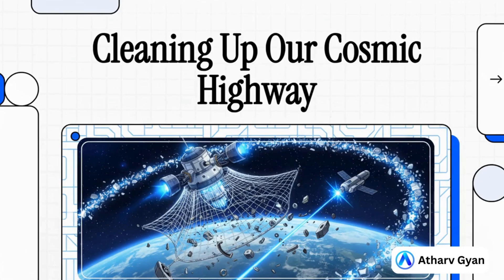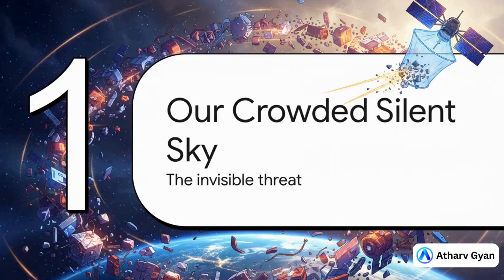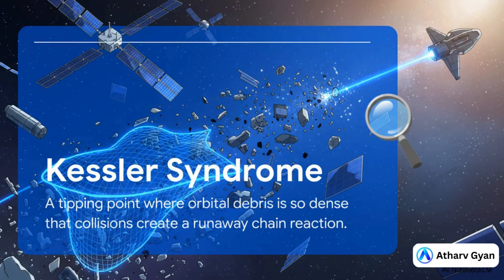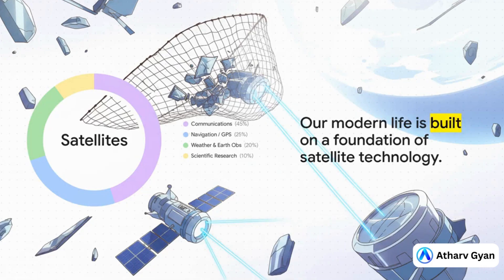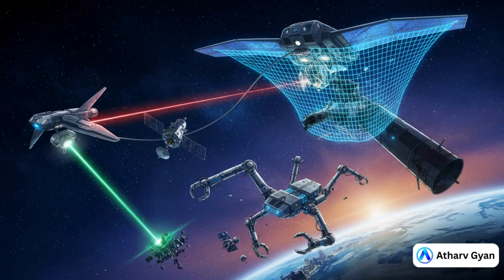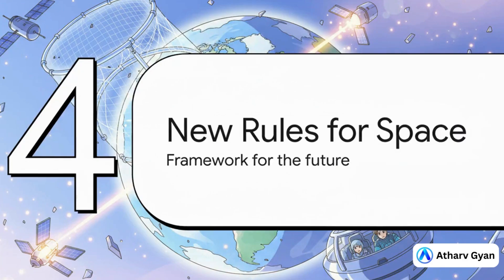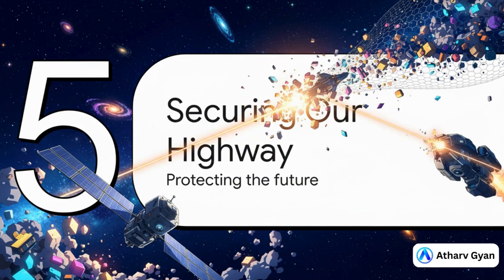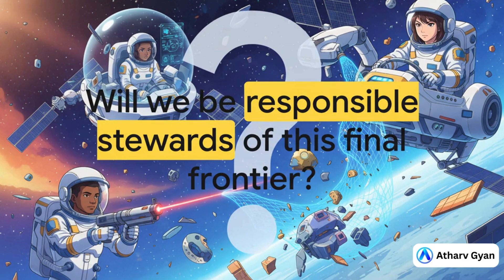Space Debris Crisis Orbital Cleanup Technologies complete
The Space Debris Crisis, often called "space junk," refers to the growing population of defunct, man-made objects orbiting Earth. This includes everything from entire dead satellites and spent rocket stages to tiny flecks of paint and fragments from past collisions.

The primary danger is their incredible speed. In low-Earth orbit (LEO), debris travels at over 17,500 mph (28,000 km/h). At this velocity, even a marble-sized object can strike an operational satellite or crewed spacecraft (like the International Space Station) with the force of a grenade, causing catastrophic damage.

This problem risks creating the Kessler Syndrome: a theoretical tipping point where the density of debris becomes so high that collisions create a cascading chain reaction. One collision creates thousands of new fragments, which in turn increases the probability of more collisions, potentially rendering LEO unusable for generations.

To combat this, Orbital Cleanup Technologies, or Active Debris Removal (ADR), are being developed. These are robotic missions designed to find, capture, and safely remove the most dangerous pieces of debris.

Key cleanup methods include:

Robotic Arms/Claws: A "chaser" satellite rendezvouses with a piece of debris, grabs it with a robotic arm, and then pulls both itself and the junk into the atmosphere to burn up on re-entry. (e.g., ClearSpace-1 mission).

Nets and Harpoons: Some missions are designed to fire a net or a harpoon to capture tumbling or uncooperative debris before towing it out of orbit. (e.g., RemoveDEBRIS mission).

Magnetic Capture: Some concepts involve equipping future satellites with a magnetic docking plate, allowing a "tug" spacecraft to easily attach and de-orbit it at its end-of-life. (e.g., Astroscale's ELSA-d).

Laser Ablation: This method involves hitting debris with a ground-based or space-based laser. The laser heats the object's surface, creating a small puff of gas (ablation) that acts as a tiny thruster, slowly nudging the debris into a lower orbit where it will eventually burn up.